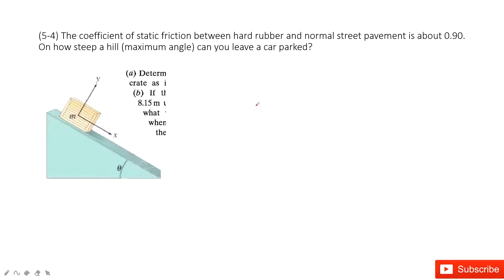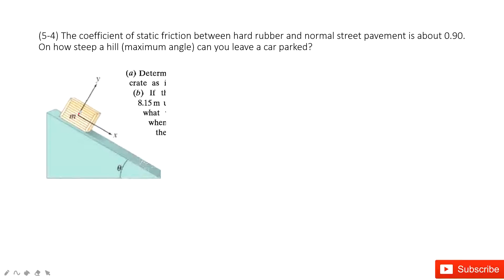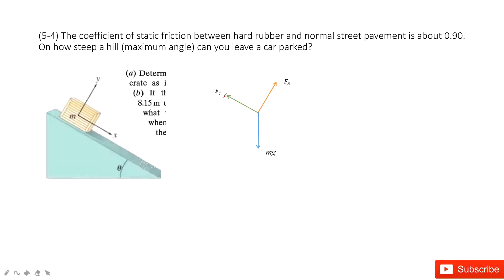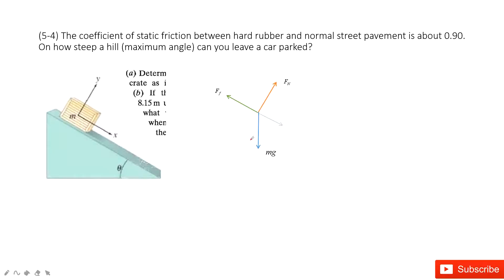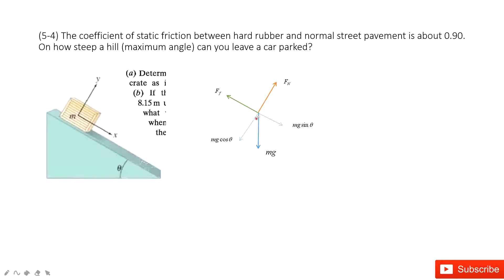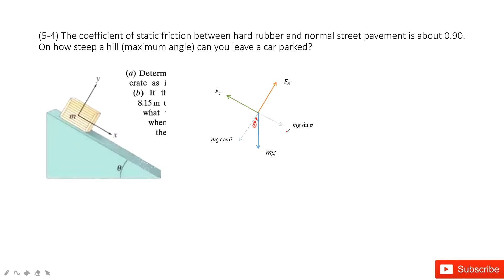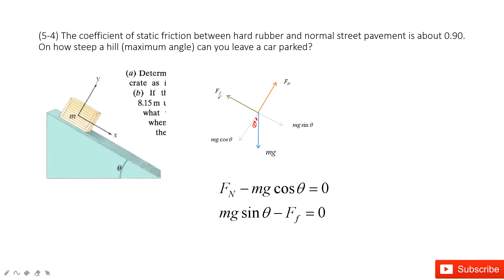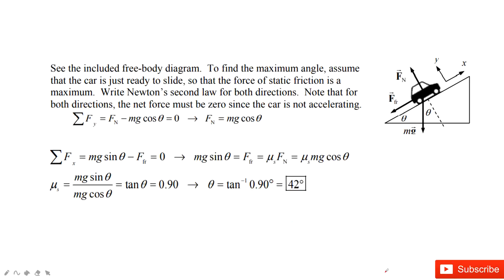(5-4) The coefficient of static friction between hard rubber and normal street pavement is about 0.9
(5-4) The coefficient of static friction between hard rubber and normal street pavement is about 0.90. On how steep a hill (maximum angle) can you leave a car parked?